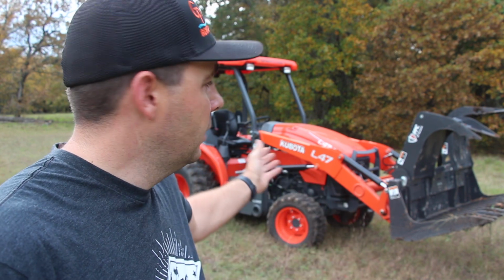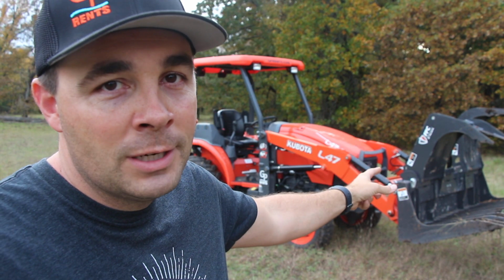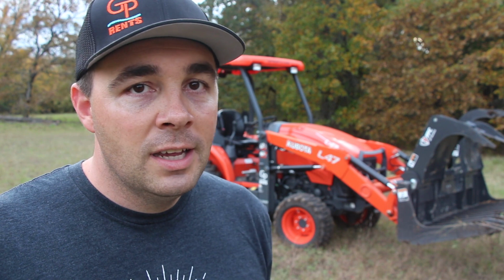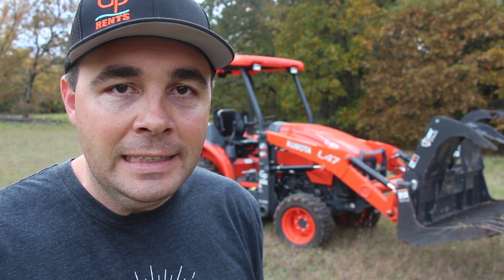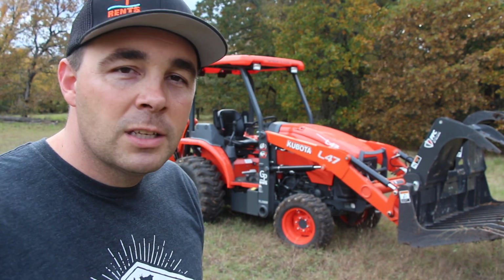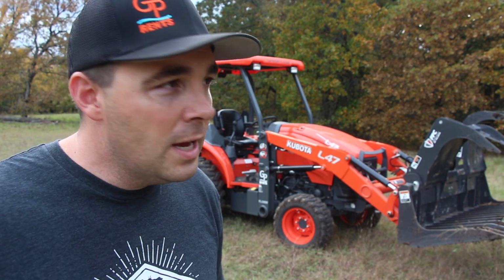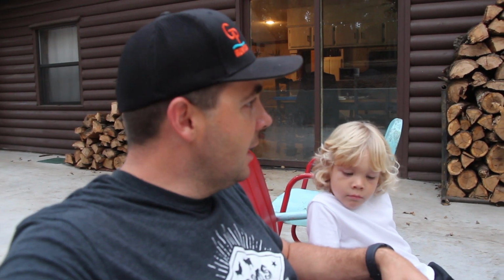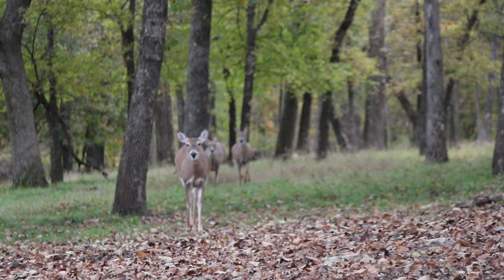3 Reasons Why You Should Rent Equipment!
I think it's a great idea to rent equipment, especially if you are thinking about buying a new piece of equipment. It's always nice to 'test drive" something before buying.

Canon T5i